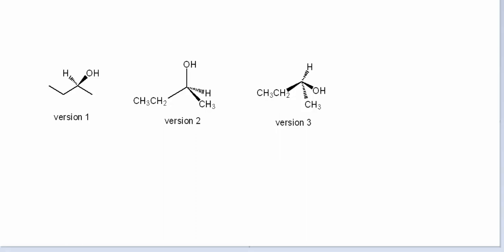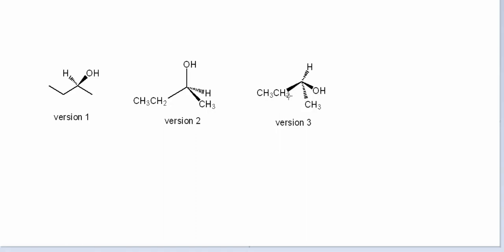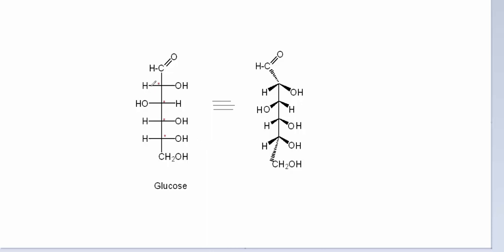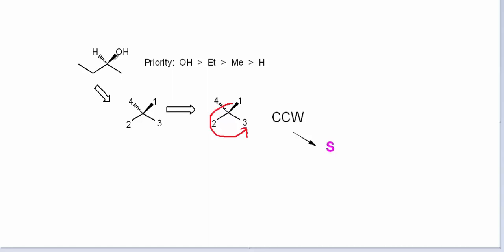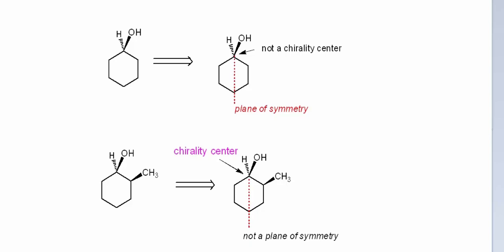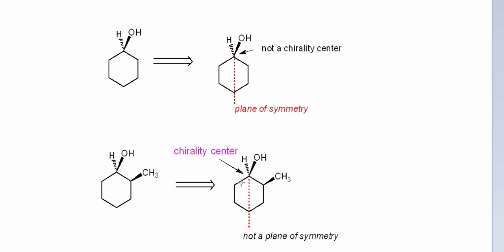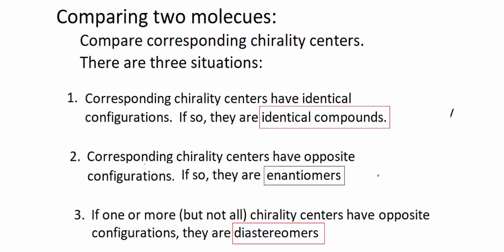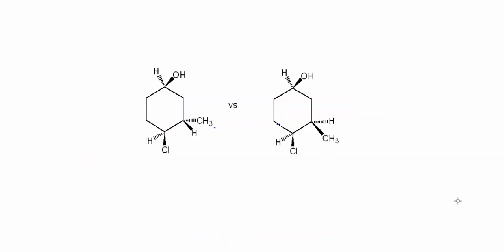VIDEO, Stereoisomers, part 2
More about stereoisomers... for missed class, last Friday